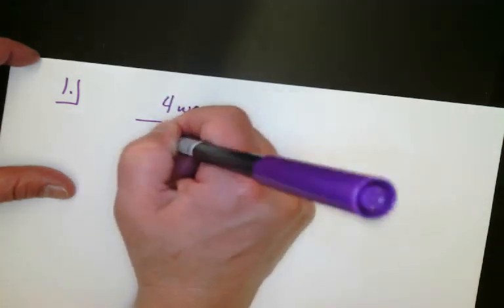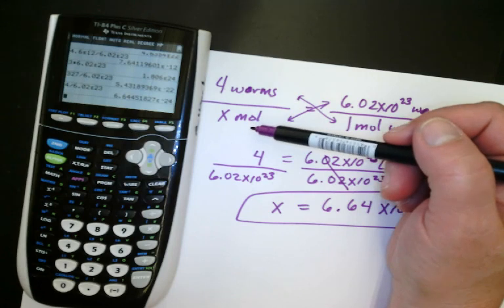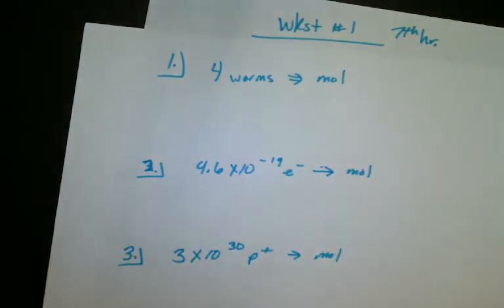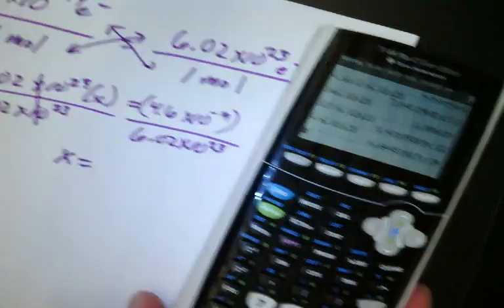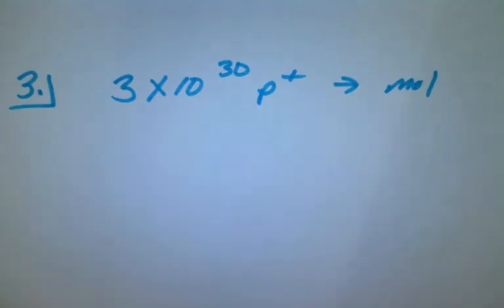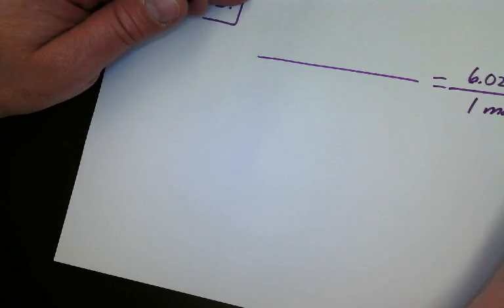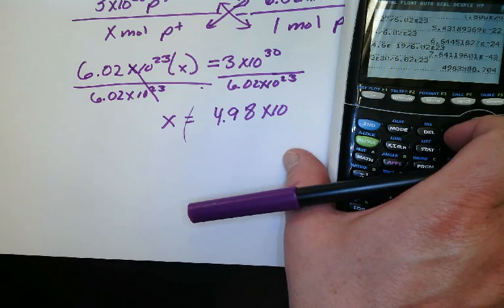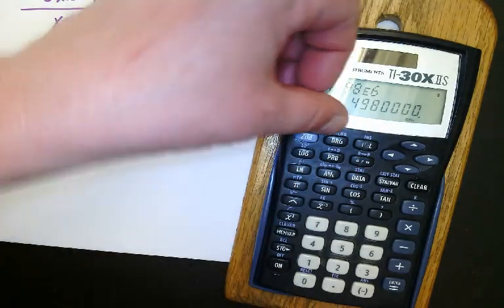7th hr vid